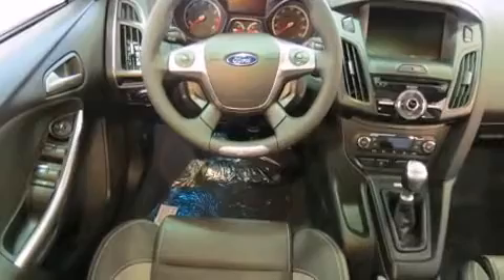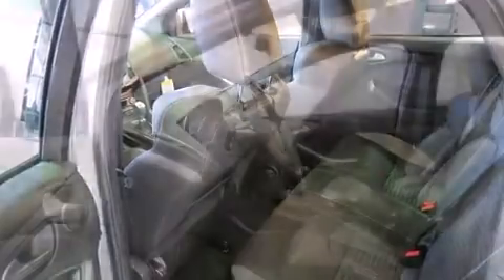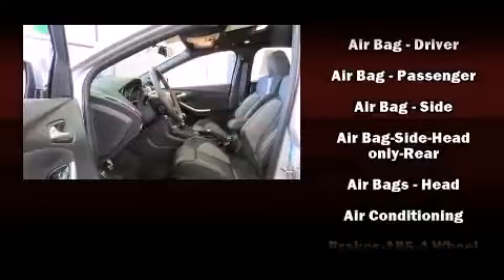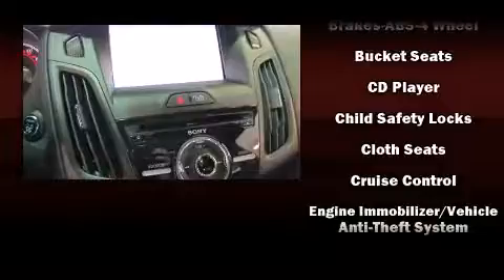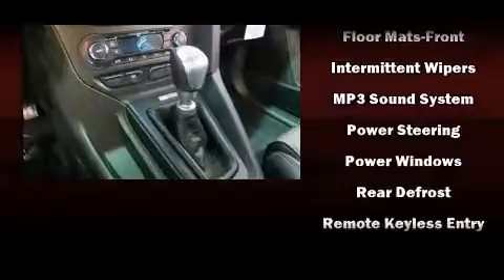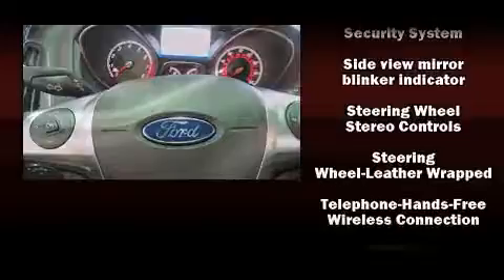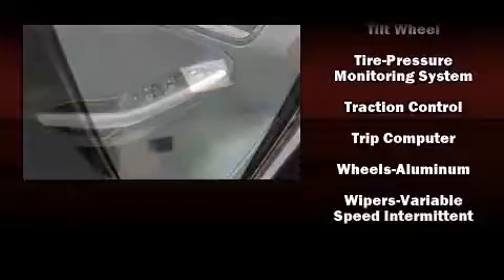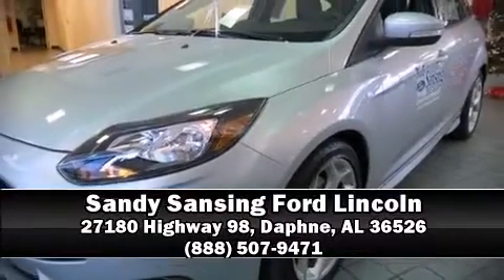Sandy Sansing Ford-Lincoln 2013 Ford Focus ST in Daphne, AL 36526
Call Jim Dineen
Sandy Sansing Ford-Lincoln
27180 Highway 98

The engine breathes better thanks to a turbocharger, improving both performance and economy. Top features include front bucket seats, adjustable headrests in all seating position a trip computer, air conditioning, tilt and telescoping steering wheel, turn signal indicator mirrors, remote keyless entry, and more. Storage solutions are integrated throughout the interior, demonstrating thoughtful attention to detail Passenger security is always assured thanks to various safety features, such as: dual front impact airbags, front SIDE impact airbags, traction control, brake assist, a security system, and 4 wheel disc brakes with ABS. Various mechanical systems are monitored by electronic stability control, keeping you on your intended path. We have a skilled and knowledgeable sales staff with many years of experience satisfying our customers needs. They'll work with you to find the right vehicle at a price you can afford. Come on in and take a test drive!